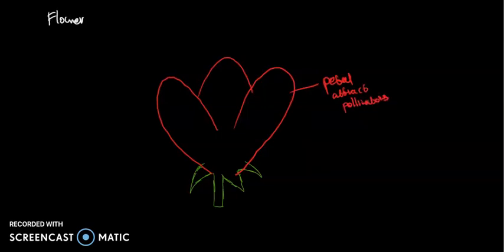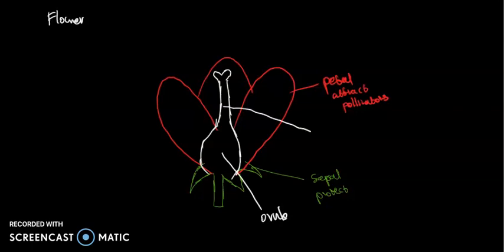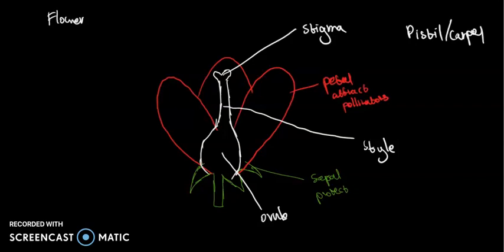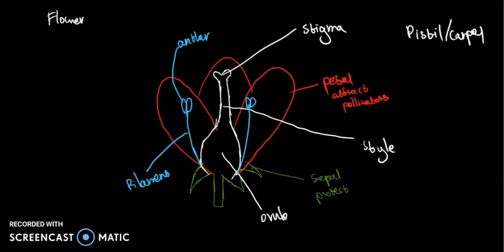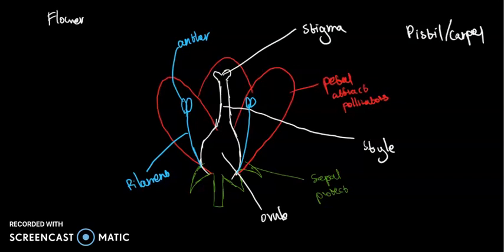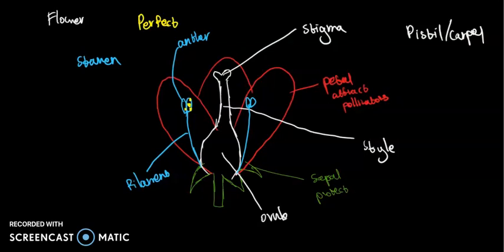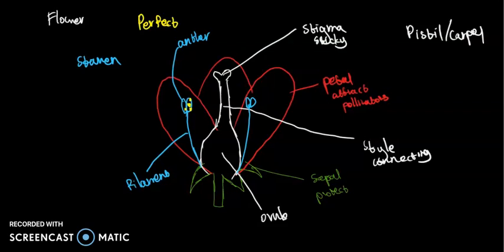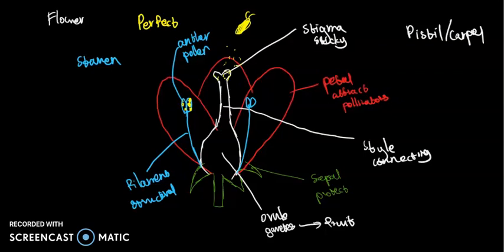Flowers IB Biology Topic 9.4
Learn about the structure of a flower and plant reproduction

Pollinators
Bees
Flowers
Carpel
Stamen
Style
Ovule
Pollen